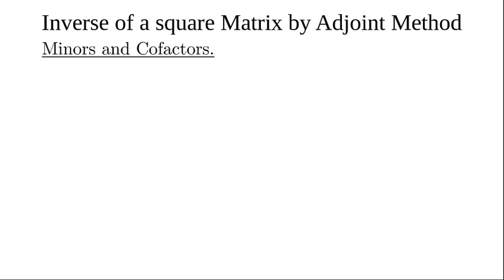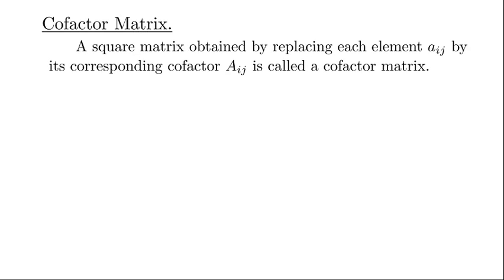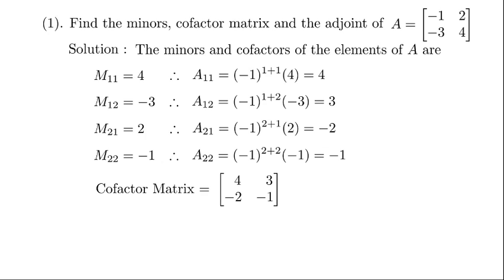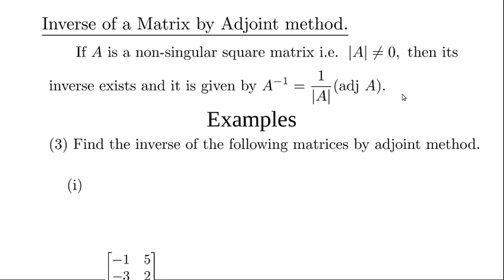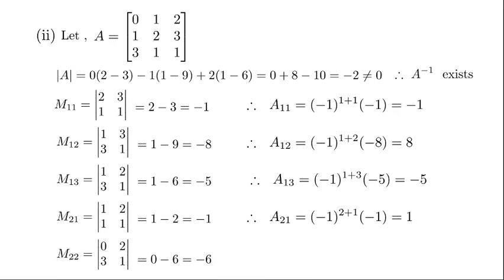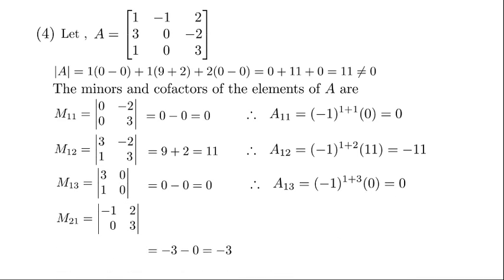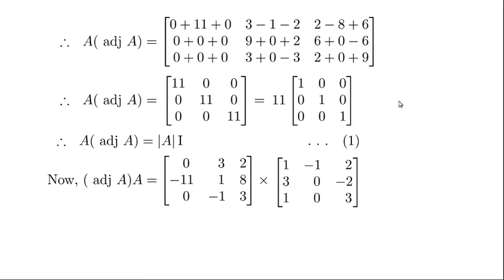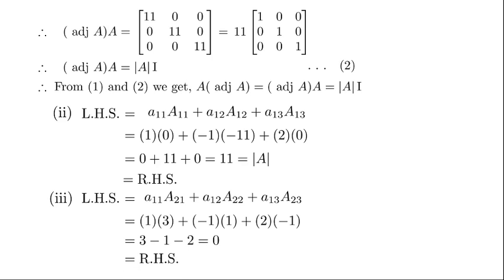Matrices - Inverse by Adjoint Method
By Prahlad Chippalagatti | Inverse of a Matrix by Adjoint Method